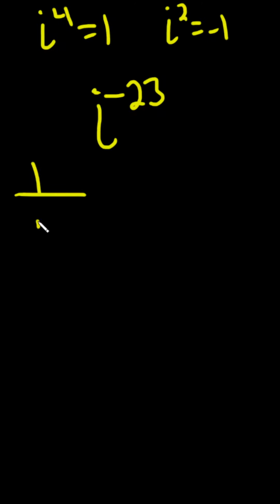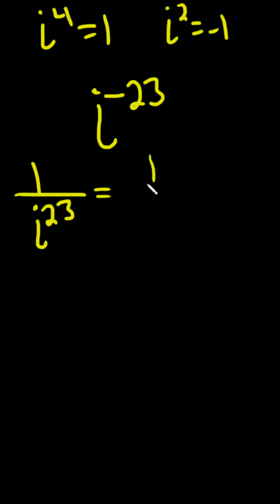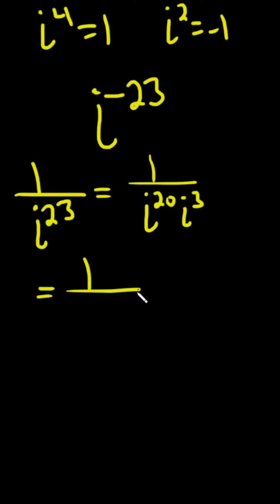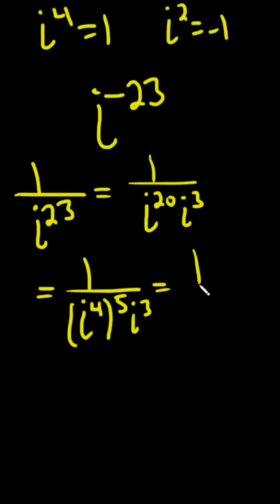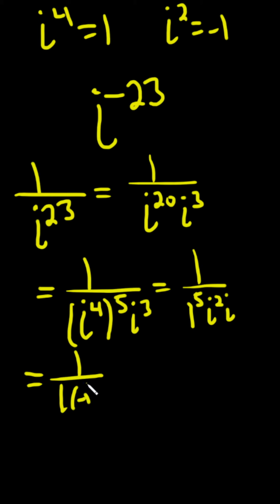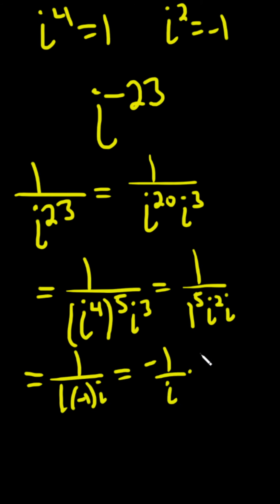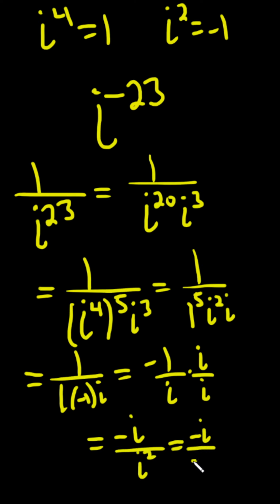How to Evaluate i to a Negative Exponent: Example with i^(-23)